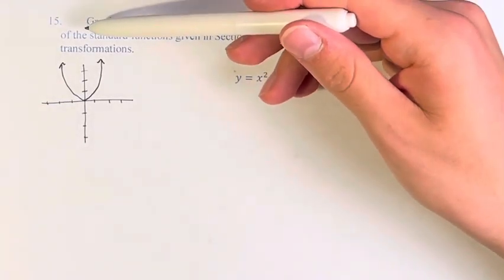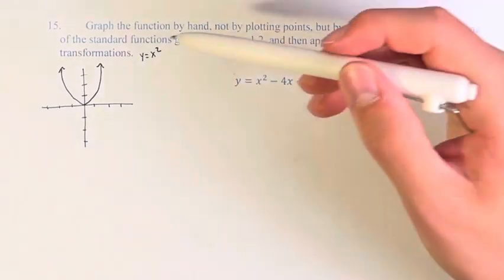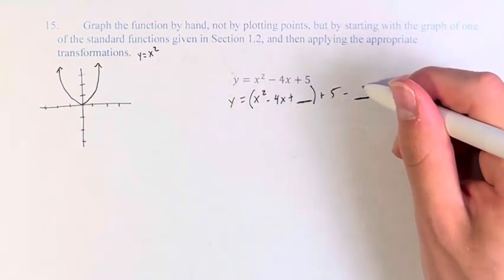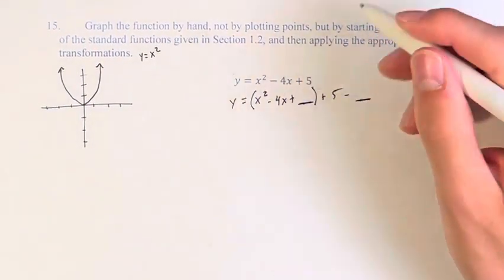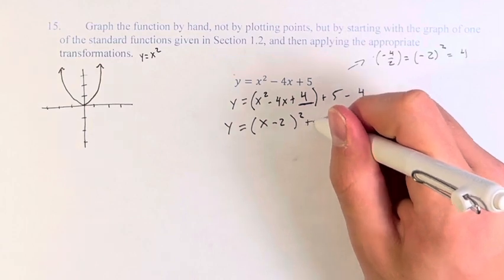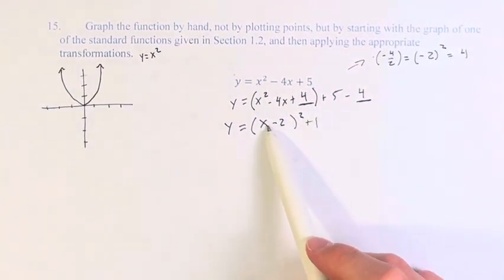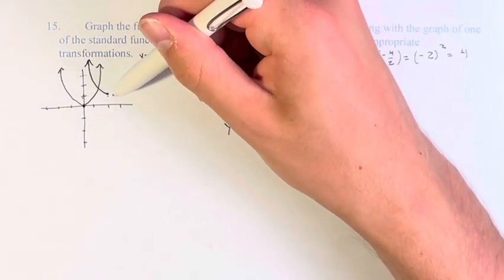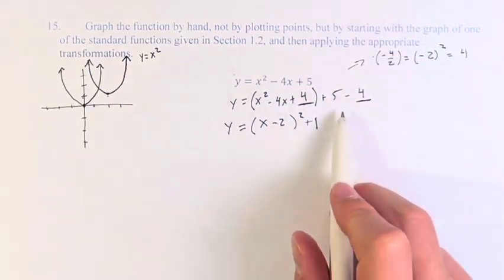15. Graph the function by hand, not by plotting points, but by starting with the graph of one of the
15. Graph the function by hand, not by plotting points, but by starting with the graph of one of the standard functions given in Section 1.2, and then applying the appropriate transformations.

y=x^2-4x+5